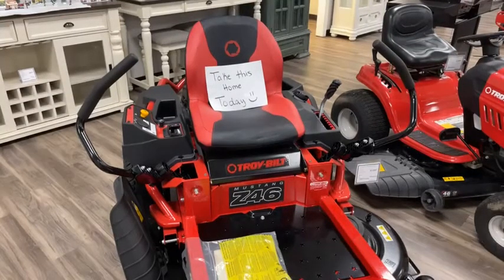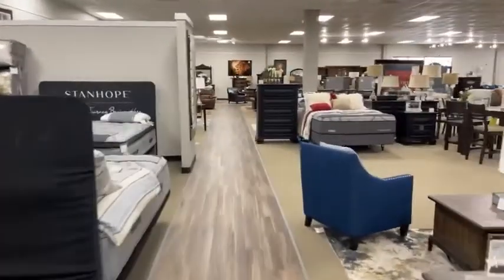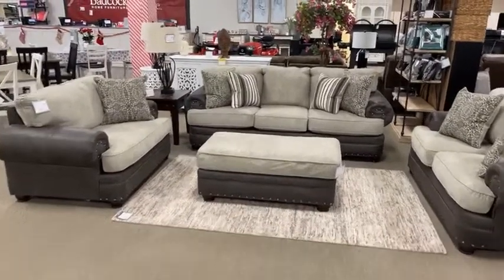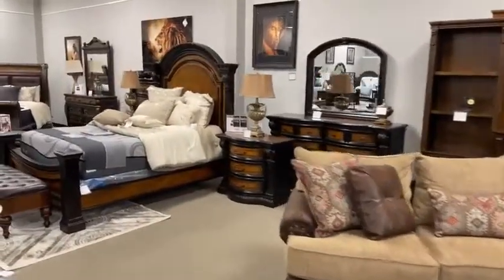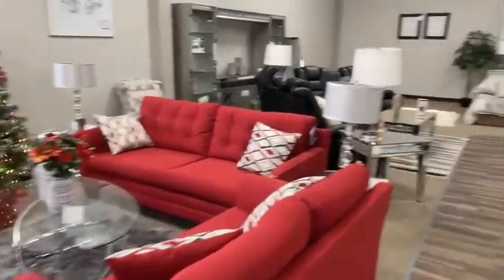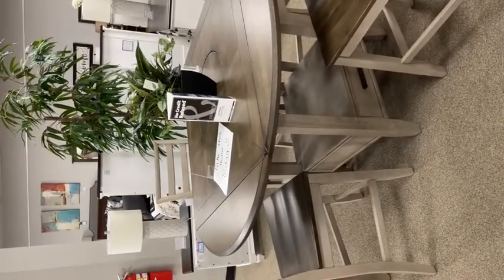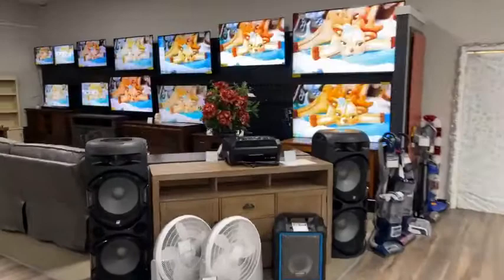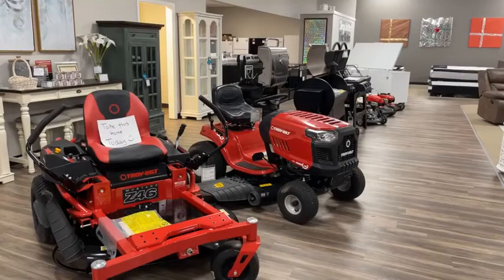Monday Morning & More - December Deals Cont'd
December Deals picks back up where we left off on Saturday with more deals you can TAKE HOME TODAY!

Badcock Home Furniture & More - Lyn Stone Group is a family of five stores located in Ashburn, Moultrie, Adel, Nashville & Lakeland. Come visit us and SHOP LOCAL!

Lakeland, GA Store number 224 72 S Valdosta Rd Lakeland GA 31635 Lyn Stone - Owner/Dealer Stores include locations in Nashville - Adel - Moultrie - Ashburn - See individual stores for details

Written & Produced by Daniel Victorio for Badcock Home Furniture & More - Lyn Stone Group